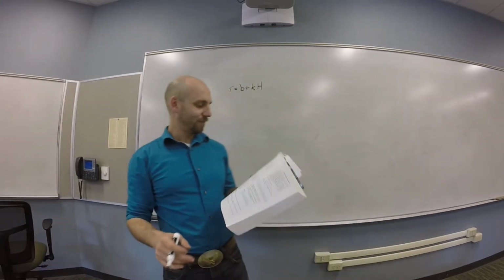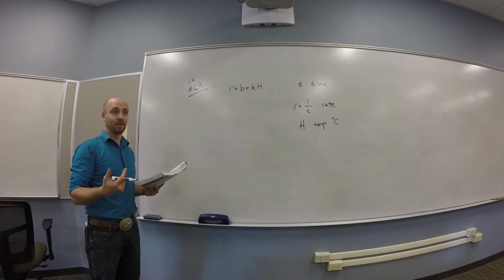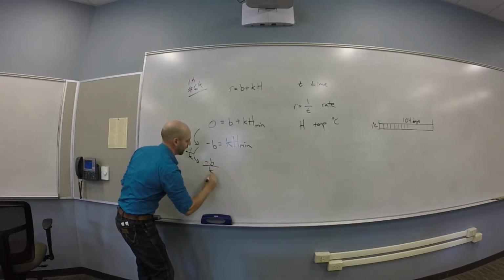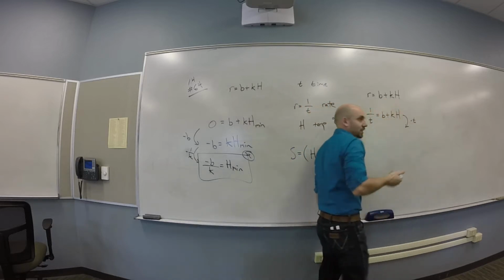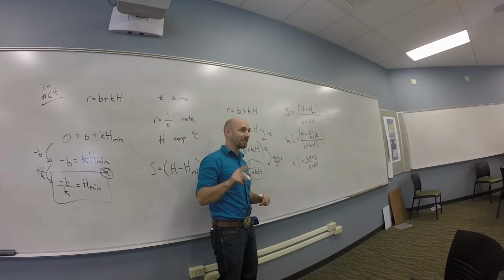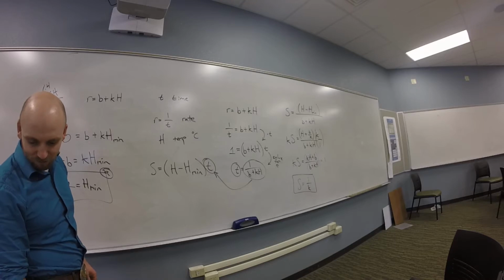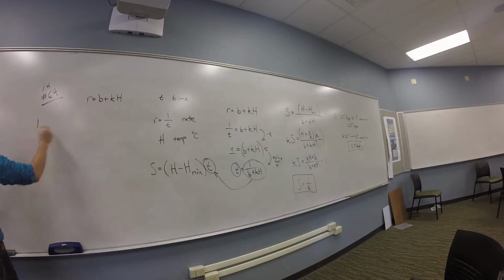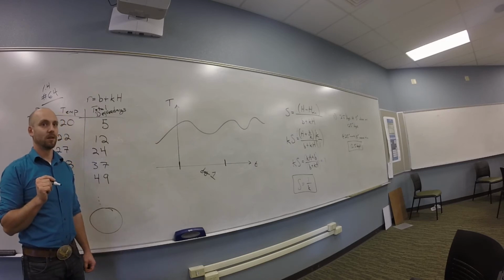Functions (and Algebra Review) - Example (1.4 #64)